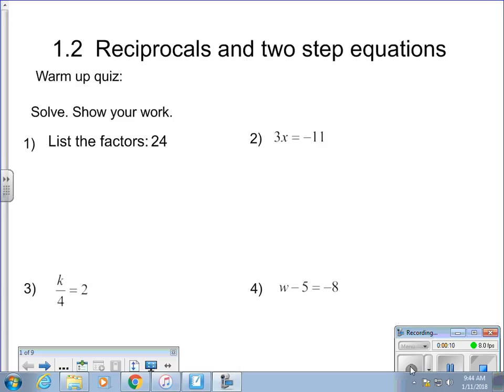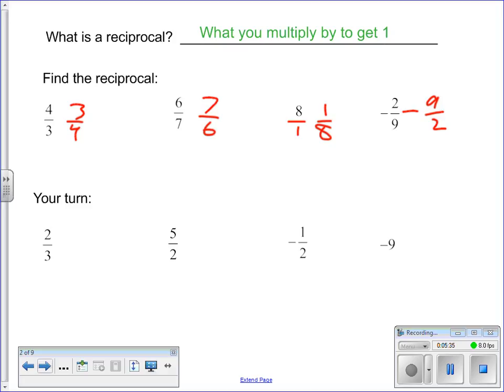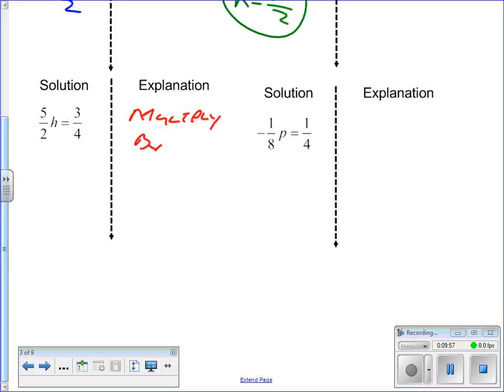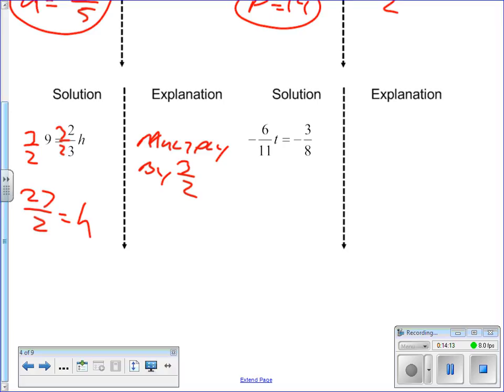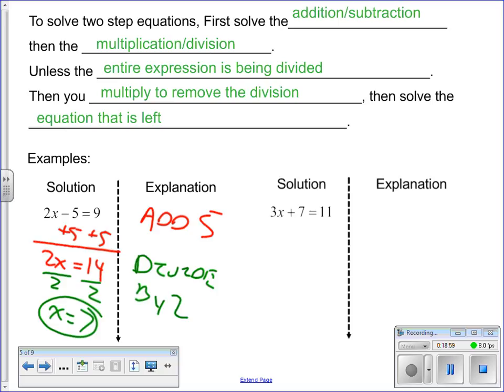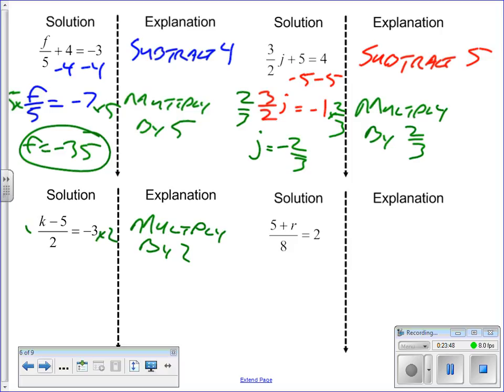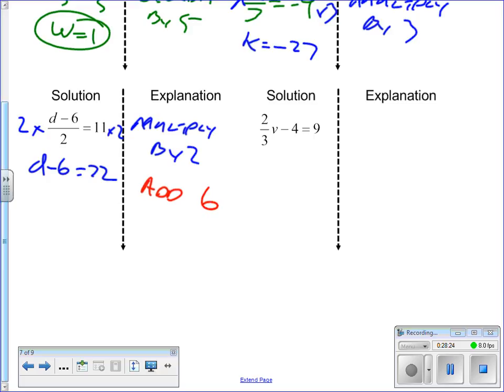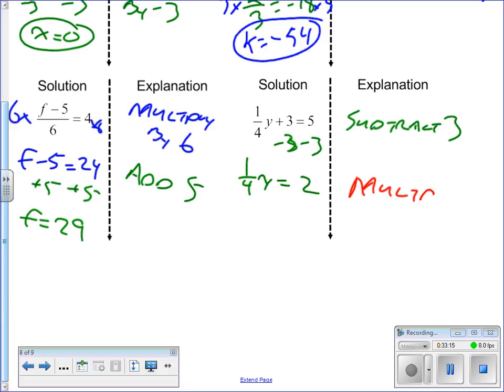Alg 1 solving reciprocals and two step eq